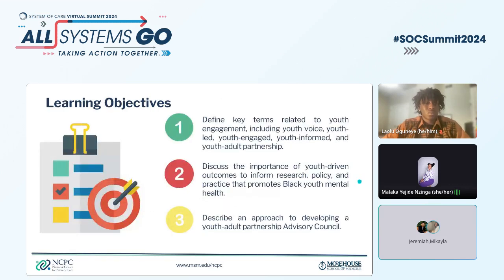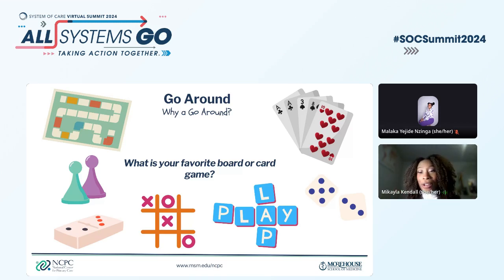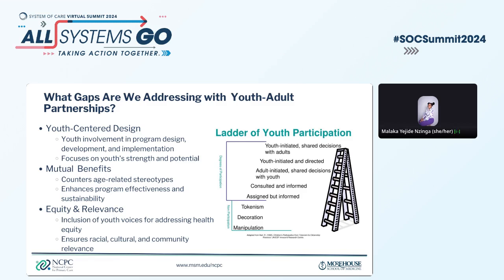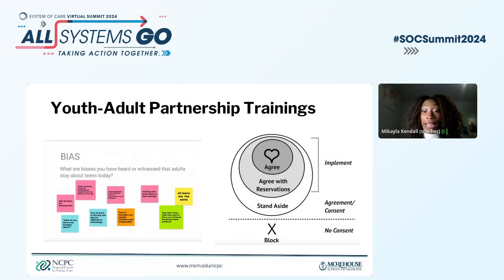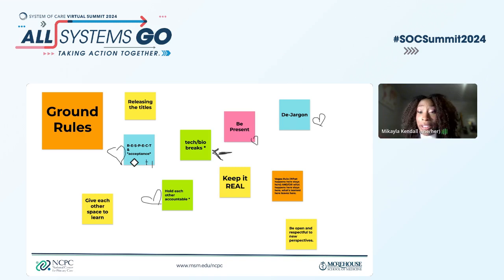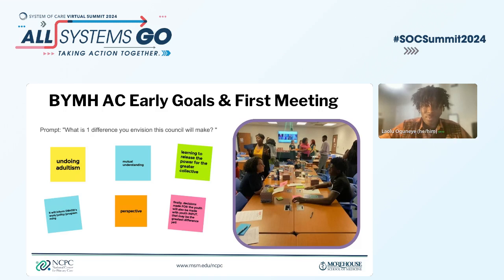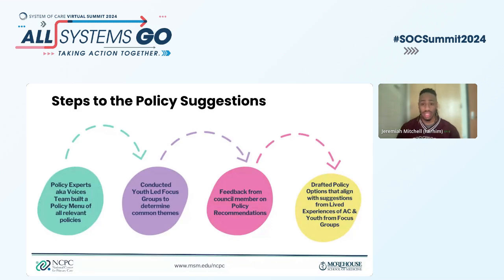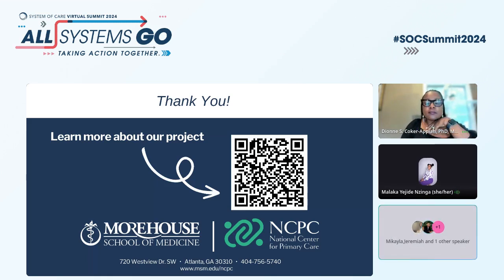Amplifying Youth Voice: Youth-Adult Partnership to Promote Black Youth Mental Health in Georgia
In this session, we will discuss how we used a youth-engaged, participatory approach to identify, assess, and measure the effectiveness of innovative policy solutions to promote positive Black youth mental health (BYMH) in Georgia. To guide this work, we created an Advisory Council using a youth-adult partnership model, comprised of 50% youth between the ages of 16-19. The youth-adult partnership model is intended to support meaningful discussions, balance and manage power dynamics between youth and adults, guide policy selection and assessment, and create recommendations. Our collaborative approach resulted in the development of Advisory Council policies, recruitment processes, communications materials, and a training plan.